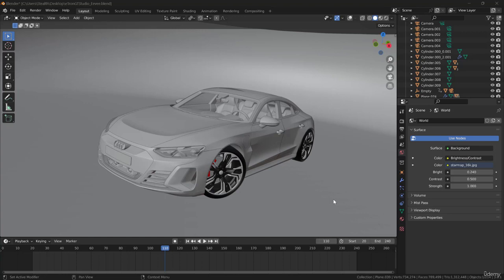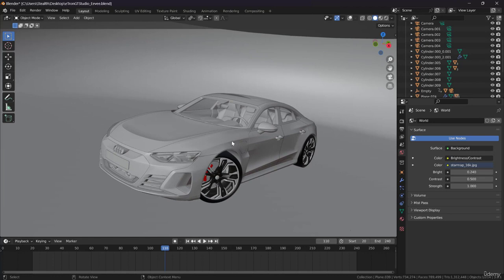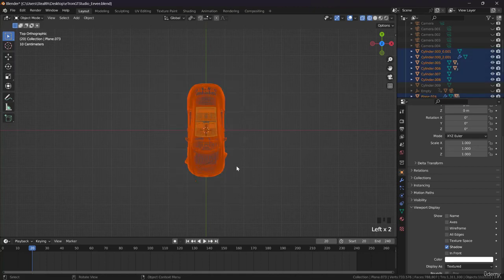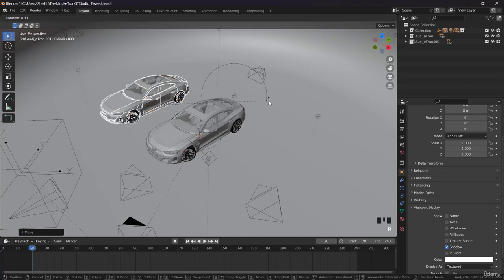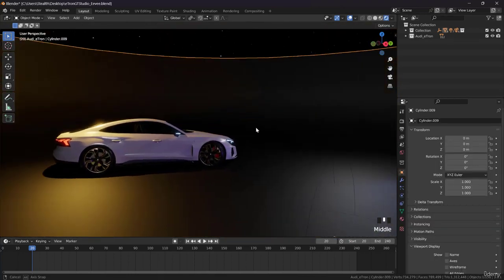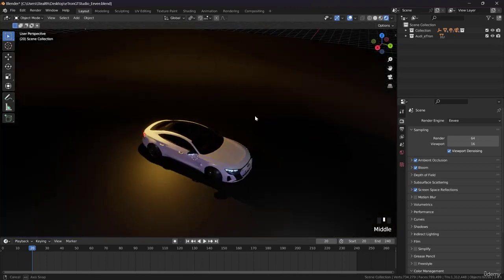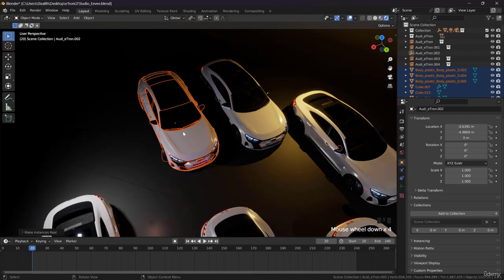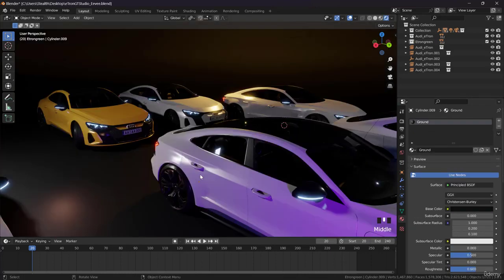5 Correct Collection Instancing Make Instances Real